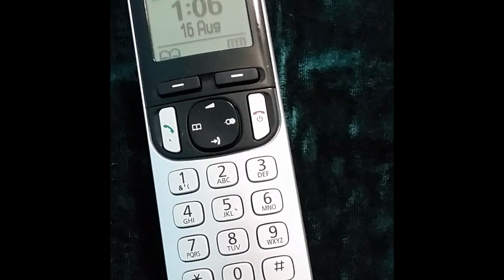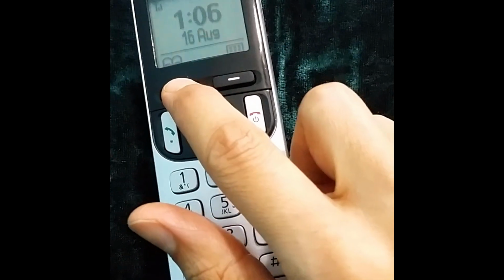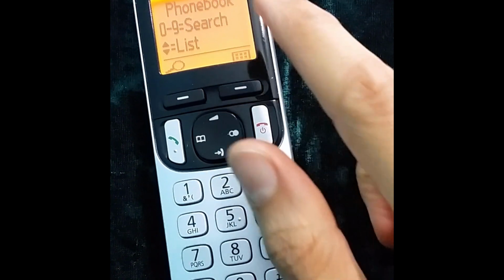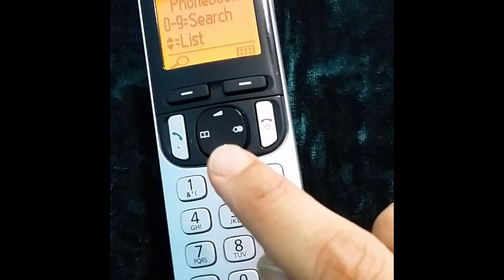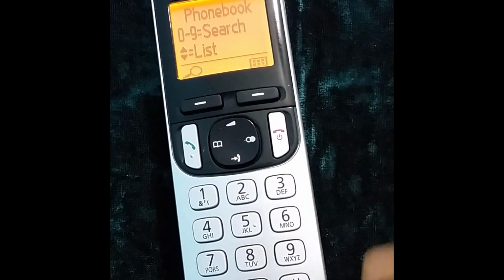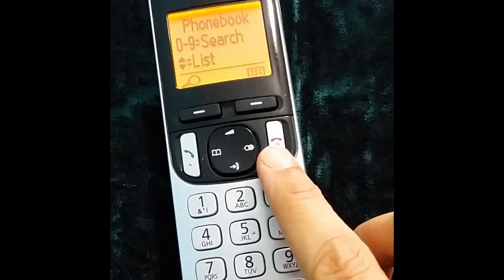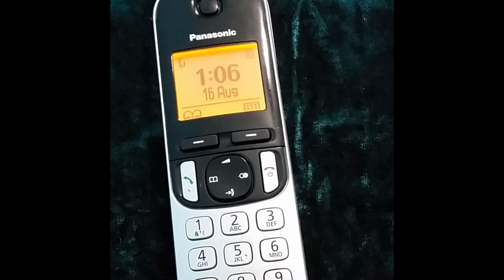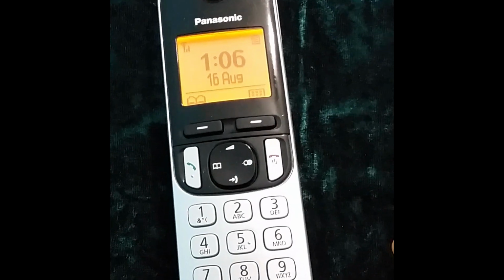Phone Phrases For You😄😄😄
Vocabulary, phrasal verbs and other useful phrases related to phones and phone calls. Watch the video and extend your vocabulary. Know what to say to people on the phone and make a good impression.